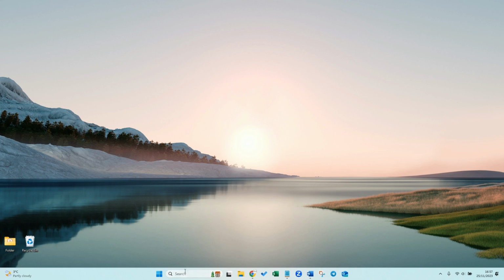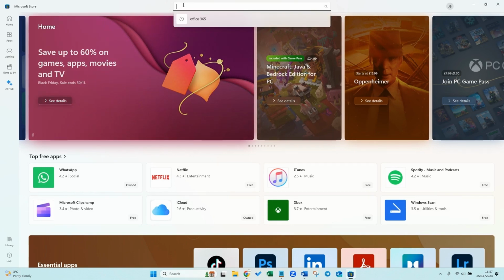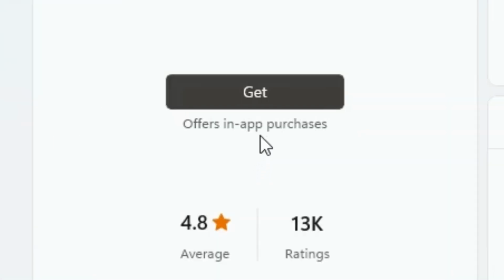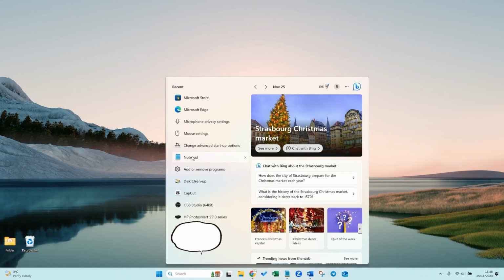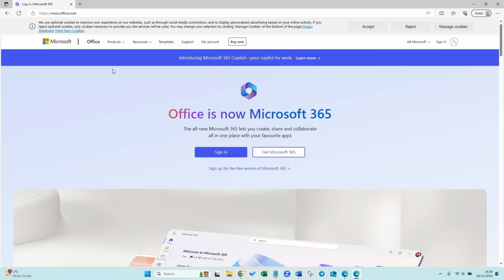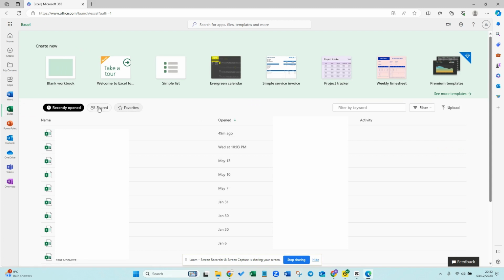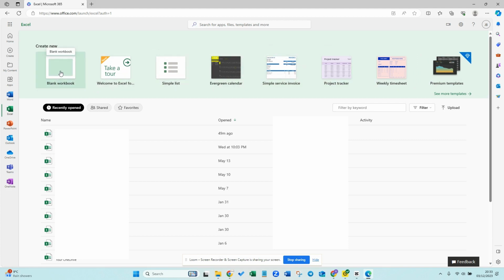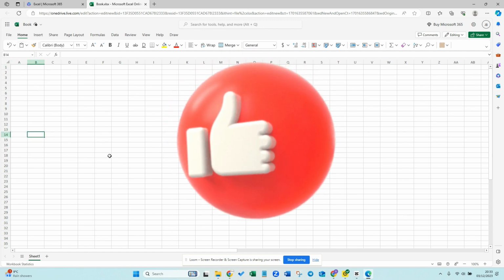How to Install and Download Microsoft Excel for Free (2024)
In this video I will show you How to Install and Download Microsoft Excel for Free

Do you want to access Microsoft Excel for free? This video is a step-by-step tutorial on how to download excel for free in laptop

Timestamps
0:13 Method number 1 - Microsoft Store
1:10 Method number 2 - Internet Browser

Thanks

Inspired by Microsoft Office 365 for free, excel for free, how to download excel in computer